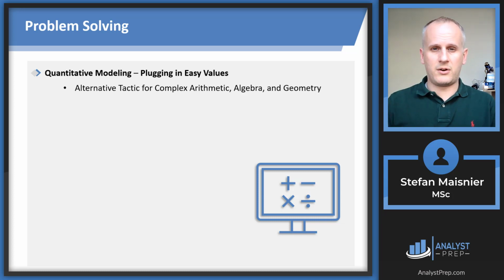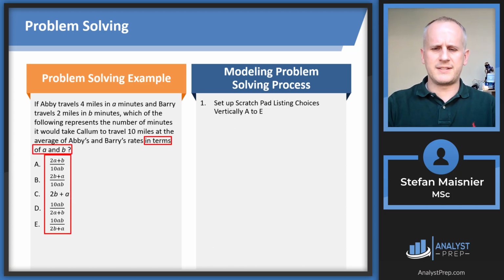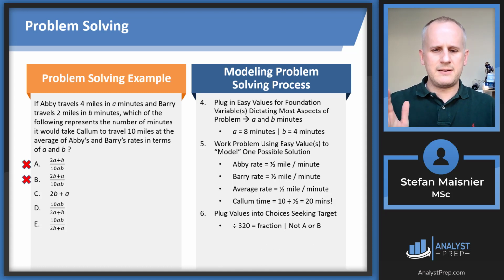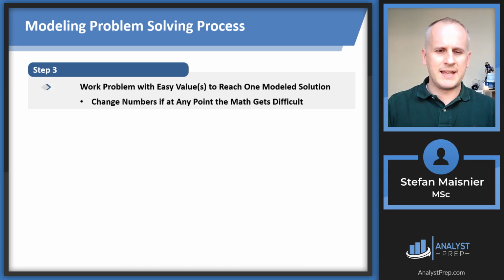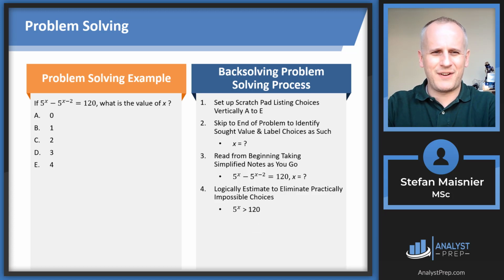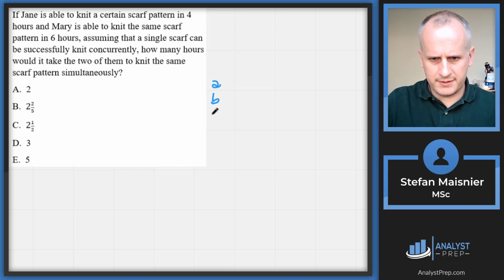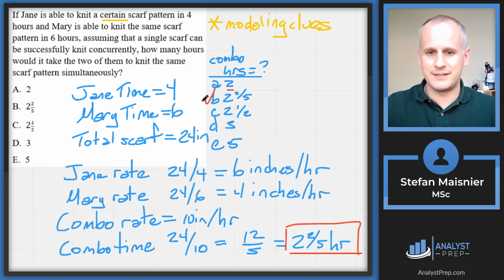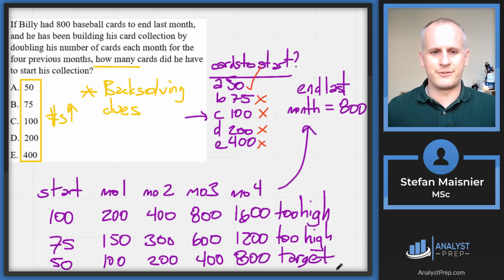Modeling Backsolving ​​​​​(GMAT Course – Overview & Question Types)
Learn two of the most powerful GMAT Quantitative Problem Solving tactics: Modeling and Backsolving. In this lesson, you’ll master when and how to plug in easy values, recognize opportunities for backsolving, and apply these methods to complex arithmetic, algebra, and geometry problems. We walk through detailed examples, efficient shortcuts, and step-by-step logic to help you solve faster under time pressure.

Problem Solving –  Modeling & Backsolving ​​​​​(GMAT Course, Segment 1 – Overview & Question Types)
Quantitative Modeling – Plugging in Easy Values
 - Alternative Tactic for Complex Arithmetic, Algebra, and Geometry
 - Primarily for Quantitative Problem Solving, Rarely Data Sufficiency
 - Consider as Soon as Algebra Ceases to be “Apparent” & “Simple”

Modeling Opportunity Clues
 - Identifiable Variables (Assigned or Unassigned) in Choices and / or Problem
 - Word Problem Dictated by Unknown Values –  Often an Undefined “Total”
 - Key Terms: “in terms of…”,  “unknown”, “certain”

Modeling Problem Solving Process

Step 1: Setting up Problem, Note Clues for Possible Modeling Opportunity
 - Variables or Unknowns in Problem and / or Choices
 - “in terms of…”, “certain”, “unknown”
 - Word Problem Dictated by Unknown Value – Often Total
 - Algebra Proving Neither “Apparent” nor “Simple”

Step 2: Pick Easy Value(s) for Foundation Variable(s)
 - Easy Values : 2, 3, 5, 10, 100, ½, and Relevant Factors or Multiples
- Avoid Values : 0, 1, s in Choices or Problem

Step 3: Work Problem with Easy Value(s) to Reach One Modeled Solution
 - Change Numbers if at Any Point the Math Gets Difficult

Step 4: Plug Values Into Choices Seeking Match to Modeled Solution
 - Must Test All Five Options to Confirm no Duplicate Matches
 - Test Only Until a Choice Clearly Does or Doesn’t Match Model
 - Change a Value and Retest if Multiple Choices Match Model
 - Stop Testing and Select When Only One Choice Remains a Match

Quantitative Backsolving – Plugging in the Choices
 - Alternative Tactic for Complex Mathematics & Word Problems
 - Note Format of Choices to Immediately Identify Opportunity

Backsolving Opportunity Clues
 - Numbers in Choices in Ascending or Descending Numeric Order
 - Word Problem Seeking a Single Specific Numeric Value
 - Key Terms: “how much”, “how many”, “how old”

Backsolving Problem Solving Process

Step 1: Setting up Problem, Note Clues for Possible Backsolving Opportunity
 - Single Numbers in Choices in Ascending or Descending Order
 - “how much”, “how many”, “how old”
 - Word Problem Seeking Single Specific Numeric Value

Step 2: Logically Estimate to Eliminate Impossible Values
 - Consider Circumstances of Problem to Identify Possible Range
 - Assume Real-Life Scenarios are Likely to Produce Integer Values

Step 3: Plug In Middle Remaining Choice to Work Conditions of Problem
 - Use Columns to Deliberately Track Required Steps
 - Set the Final Column as Condition that Must be Met

Step 4 (If Necessary): Test Additional Choices Using Columns for Organization
 - As Soon as a Choice Matches All Conditions – Select It
 - If a Choice Doesn’t Match – Use It to Determine Higher or Lower
 - Stop Testing and Select as Soon as Only One Choice Remains

0:00 Introduction
0:19 Problem Solving (Quantitative Modeling)
7:42 Modeling Problem Solving Process
10:11 Problem Solving (Quantitative Backsolving)
13:07 Backsolving Problem Solving Process
15:10 Example 1
18:14 Example 2